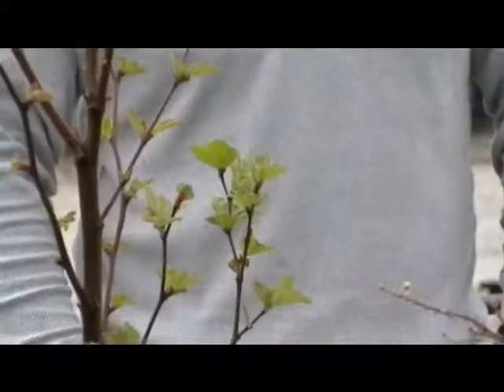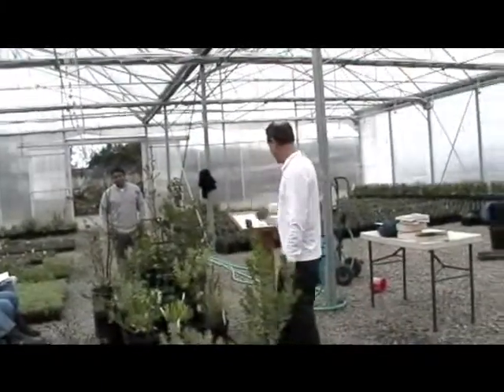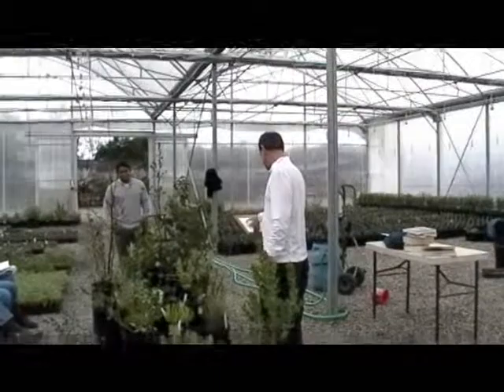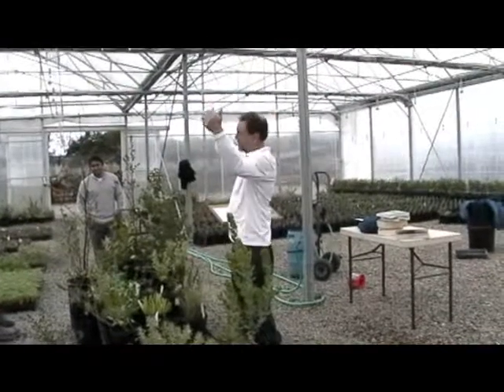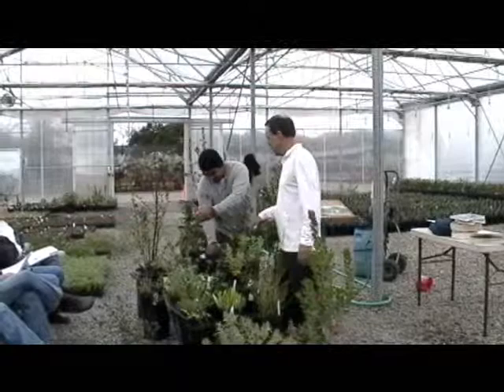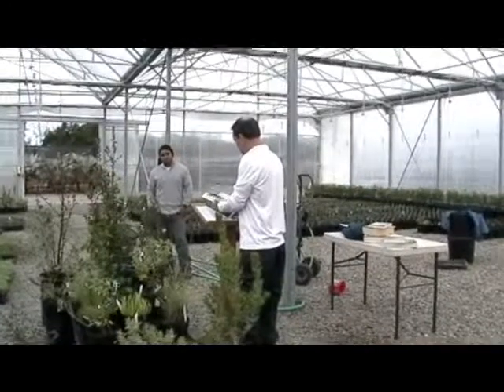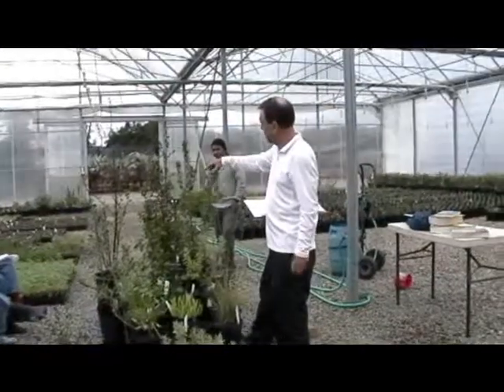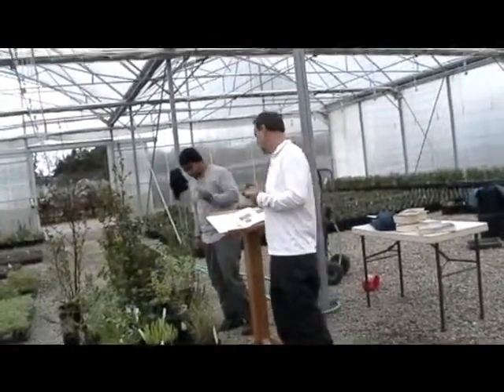30 California Native Plants Part 1 Tall Growing Natives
Mike Evans owner of Tree of Life California native plant nursery talks about tall growing natives that are great for your garden.  These plants require less water and maintenance.  These plants will also help increase your property value.

Earth friendly landscapes is a blog dedicated to maintaining a friendship with the environment, increasing your property value and reducing your energy bills.